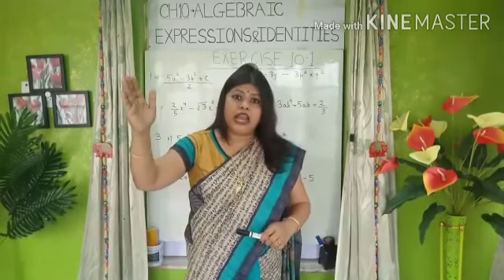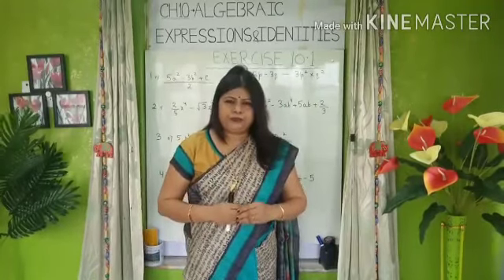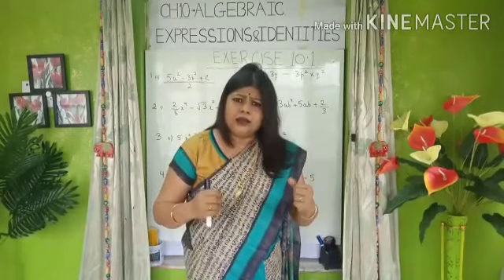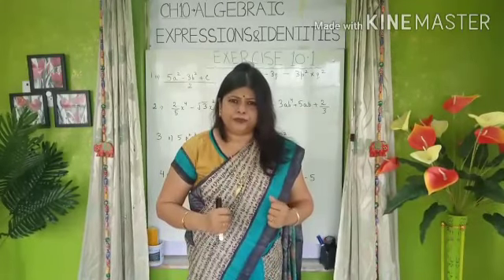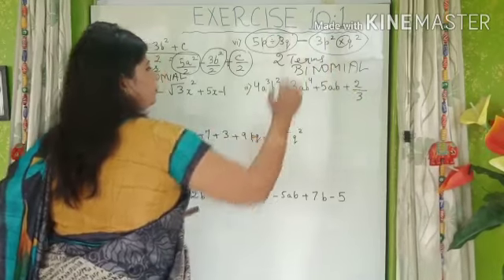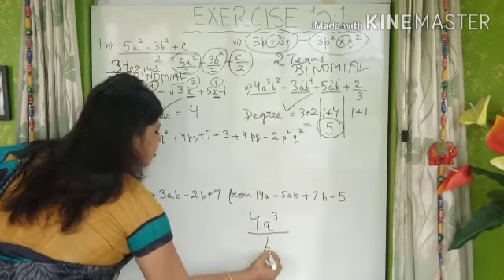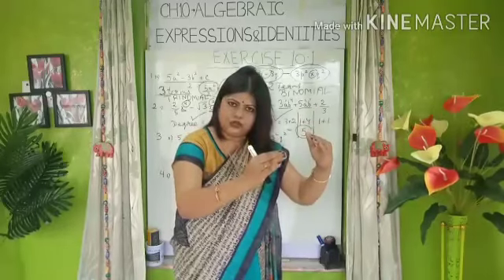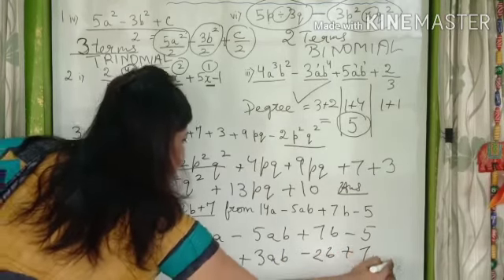VIDEO 01 MATHEMATIC CLASS VIII....I.C.S.E__BY Mrs.SAGARIKA CHOUDHURY.....CH-10__ALGEBRIC EXPRESSIONS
Hello students,
Welcome to my virtual classroom..This is video 01. We have started with Algebric Expression and compled  EX-10.1 ___ In the upcoming video  we shall start with Ex-10.2.

Children here is Facebook group link...Join the group by clicking the Join the group to clear all your maths and science doubts